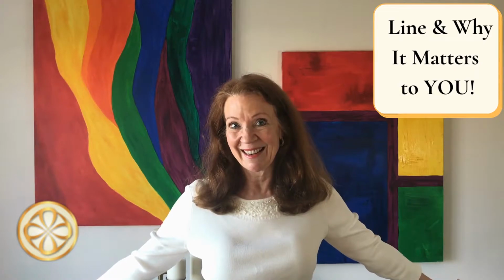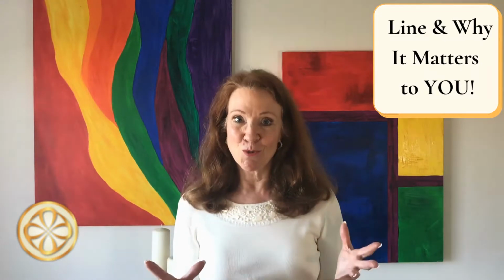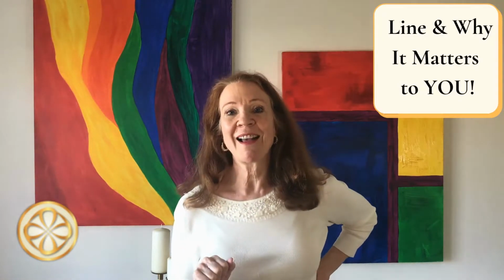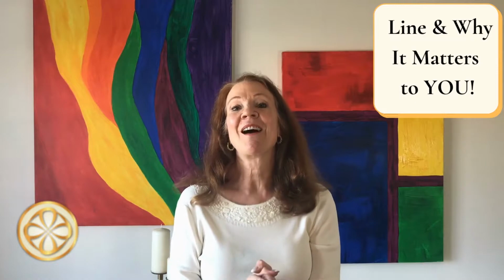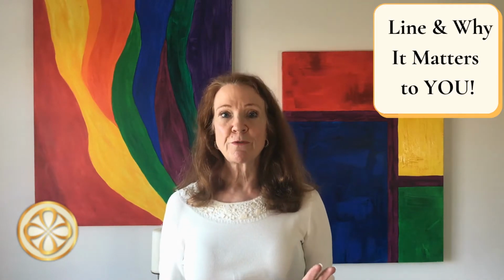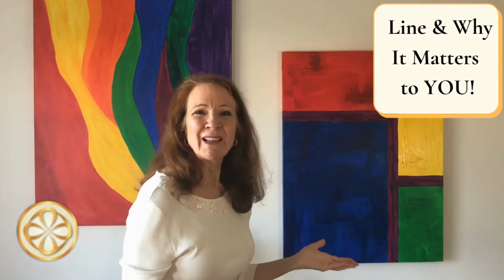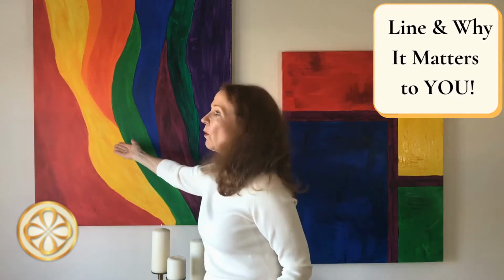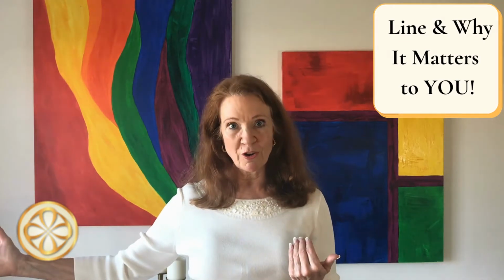Line & Why It Matters to You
Rebel Holiday & You is always about YOU. A teacher of Harmony Design, Rebel Holiday is laying the foundation of principles that you will be able to use to make the most of your look.
A core concept to Designing Your Self well is knowing the 5 Basic Design Elements so that you can use them to your advantage.  This is the first lesson in the series on Design Elements.

Rebel Holiday, taps into her background as a fashion designer and artist to explain the importance and uses of line -- in your appearance, interior, and more. She makes distinctions using art as examples.  It's fun to learn and later when you find out what YOUR best lines are, you'll already be ahead of the game!